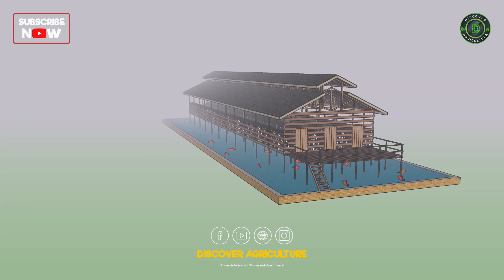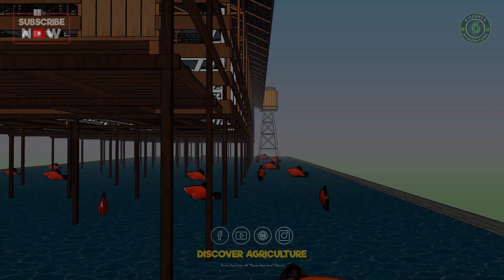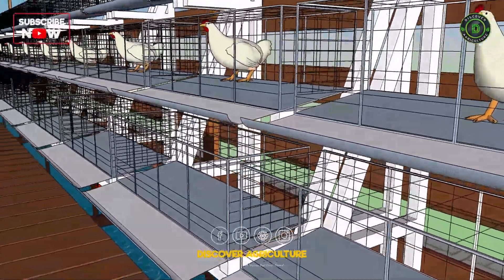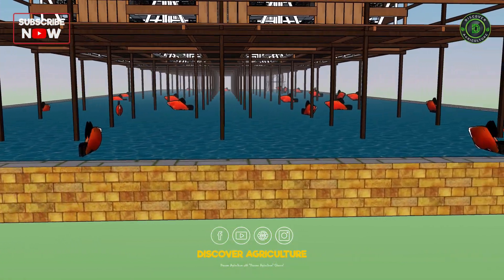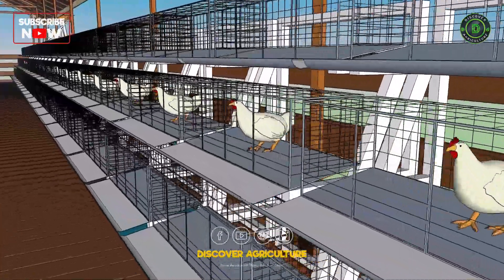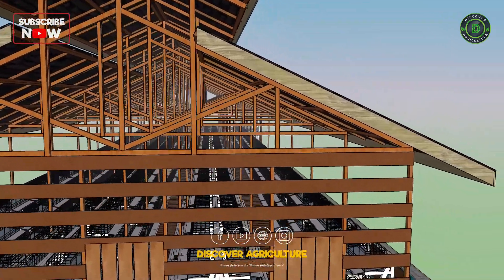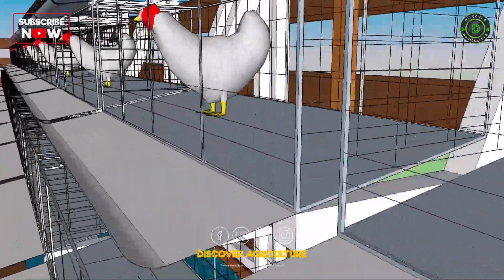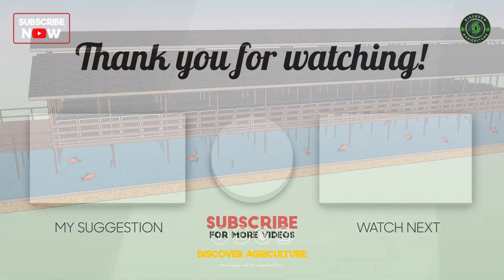Integrated Fish and Chicken Farming | Integrated Fish Farming and Layer Poultry Farming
Integrated fish and poultry farming is a unique agricultural method that combines two complementary types of livestock in a single system. In this method, the chicken and fish are raised together in the same pond or tank, utilizing each other's waste products to create a sustainable and efficient farming system. This video will explore the benefits and steps involved in setting up an integrated fish and poultry farming system.

Chapters:
0:00 integrated fish and poultry farming
0:28 intro
0:46 benefits of integrated fish and poultry farming
0:50 increased productivity
1:16 sustainable and environmentally friendly
1:37 diversification of income
1:55 layer poultry farm and fish farm shed
2:24 getting started with integrated fish and poultry farming
2:29 choose the right location
2:42 build the infrastructure
3:00 choose the birds and fish
3:14 conclusion
3:36 outro